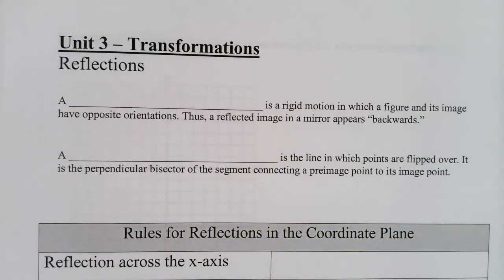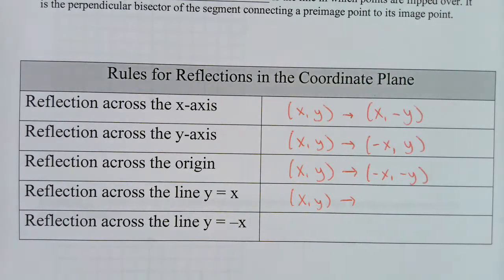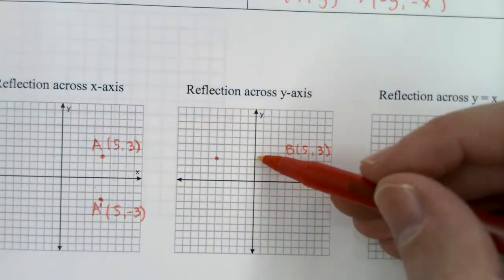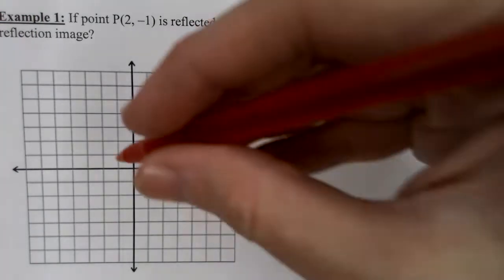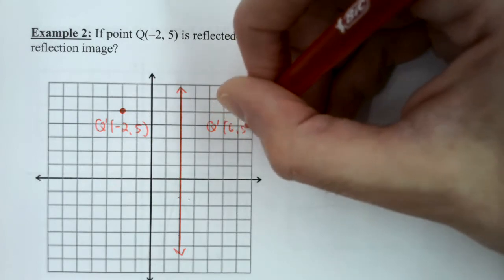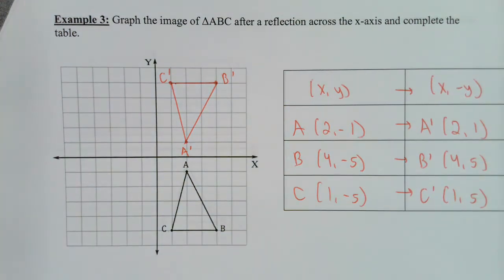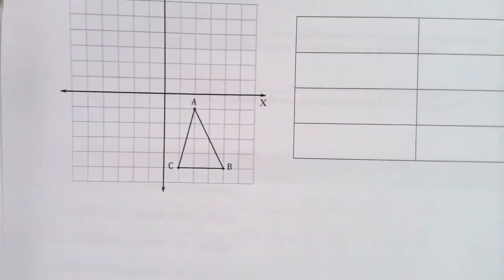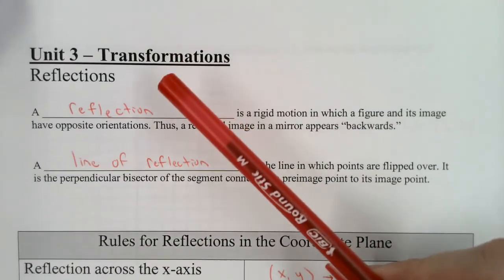Geometry Honors - Unit 3 Lesson 2 - Reflections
This video talks about our second type of transformation - reflections. This lesson goes over various types of reflections you will encounter.